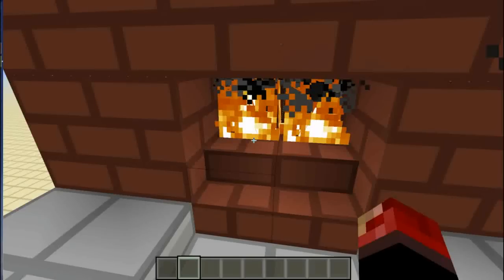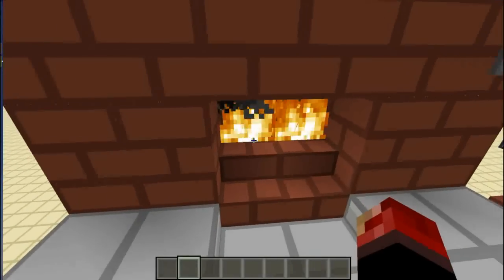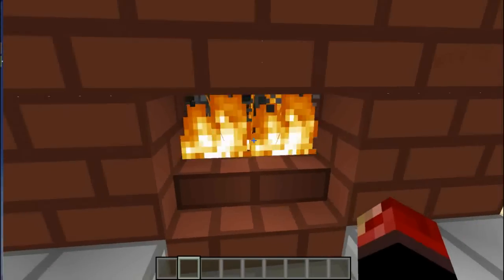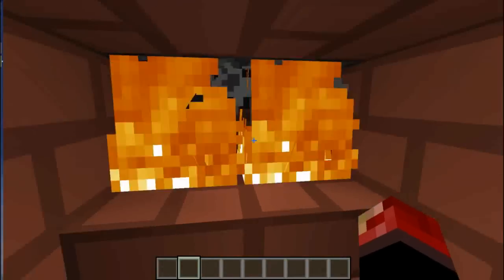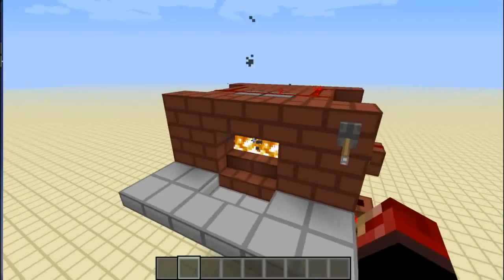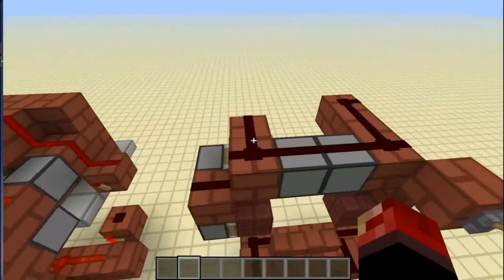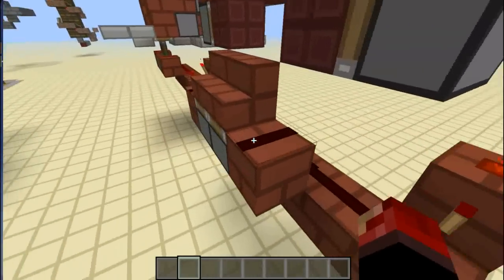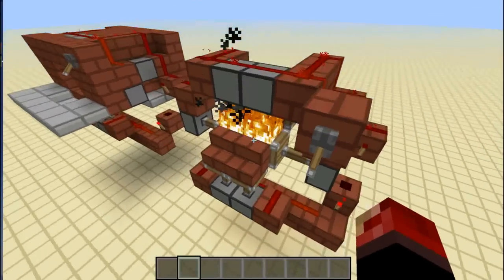Super Compact Secret Fireplace Entrance (designed for Whizzo501, will do a tutorial if requested)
Thanks and keep crafting :D

Any tools you write for the game from scratch belongs to you. Other than commercial use (unless specifically authorized by us in our brand and assets usage guidelines - for instance you are allowed to put ads on your YouTube videos containing Minecraft footage), you're free to do whatever you want with screenshots and videos of the game, but don't just rip art resources and pass them around, that's no fun. Plugins for the game also belong to you and you can do whatever you want with them, as long as you don't sell them for money. We reserve the final say regarding what constitutes a tool/plugin and what doesn't.

Free Music from:

Music4YourVids.co.uk

The music used is a selection from those listed below the intro music is 12 Second Jingle.

Trance1 Party People
Oriental Trance
Trance Taboo
Dreaming of You
Thought Police
When the Rain Falls
Better Luck Tomorrow
The Chase
Beginnings
Headding For The Battle
The Drums of war
Film - Emotional Strings
Film - Atmosphere
Film - Efficiency
Opening Credits 1
Ice Plains of Nomahdee
Run For Your Life!
Lonely Piano1

Childhood Memories of Winter 2

Childhood Memories of Winter
Oriental Sunset
Watching The Sun Go Down
12 Second Jingle
Jingle 2
HipHop1 with vocals
HipHop 1 minus vocals
Trance 2009
Letter from Dublin
Full Throttle
Summer Morning
Summer Morning (alternative version)